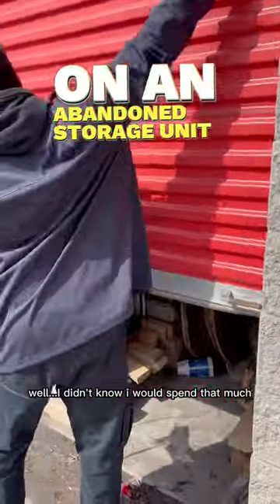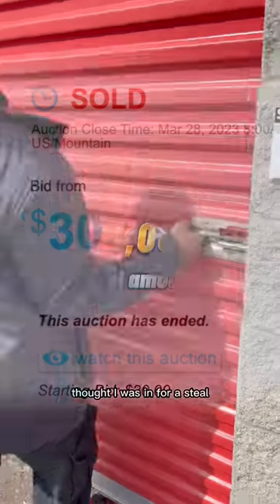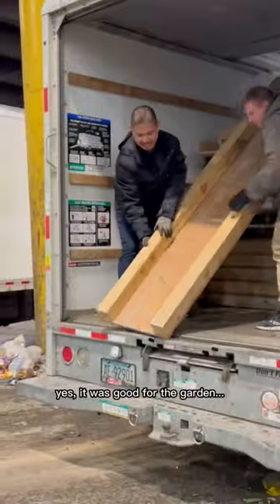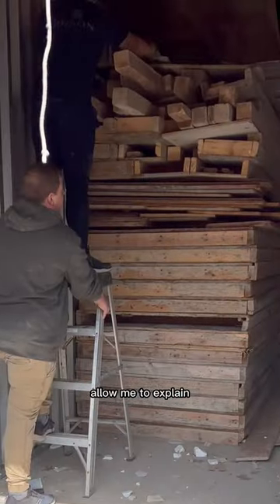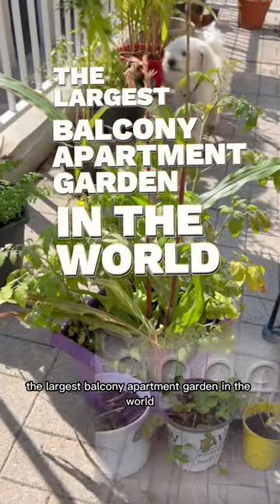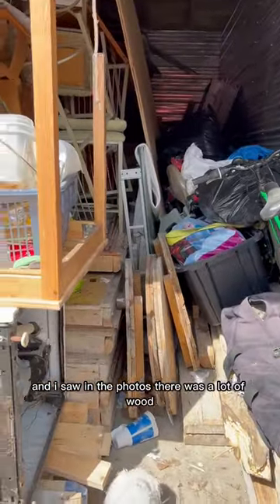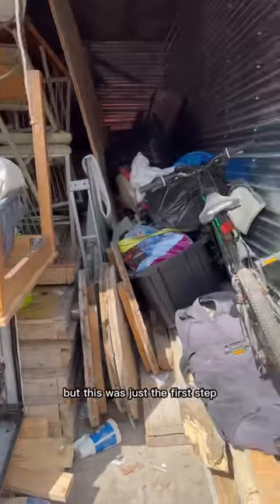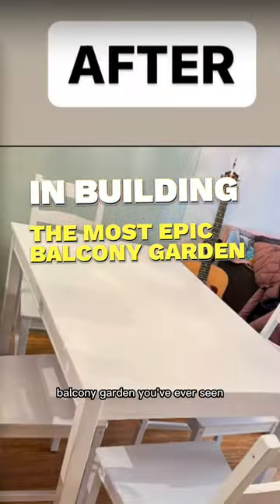I Bought A Storage Unit With 14,000 Lbs Of Wood - So We Could Build The Most Epic Balcony Garden